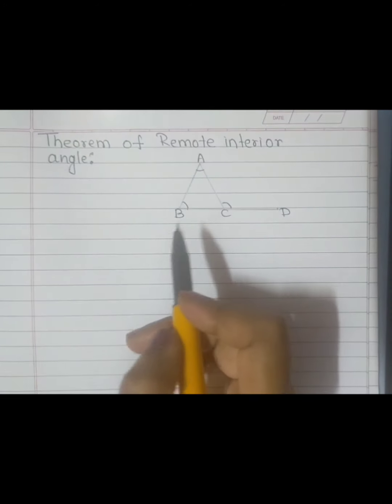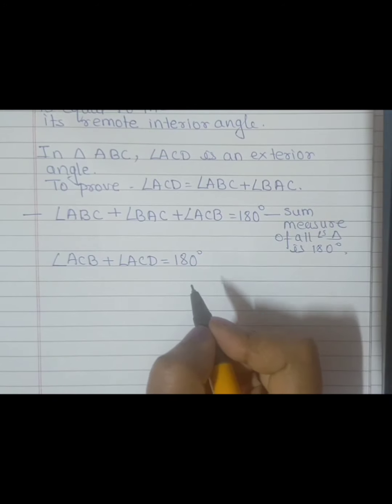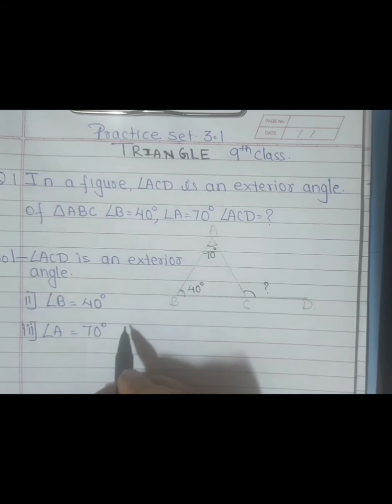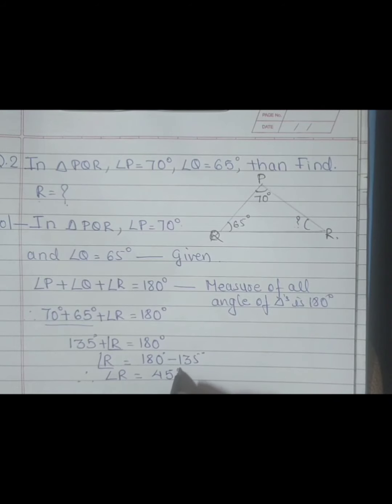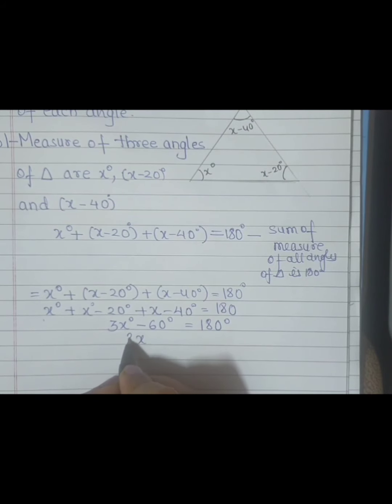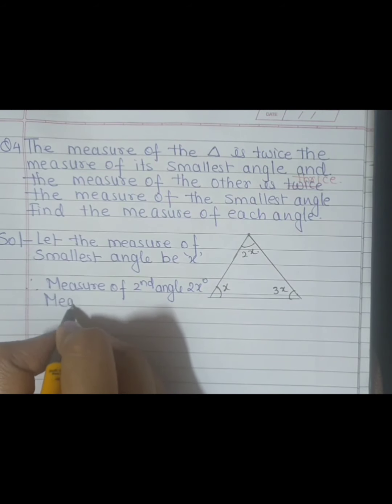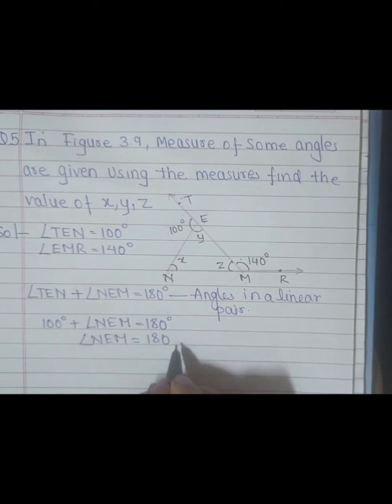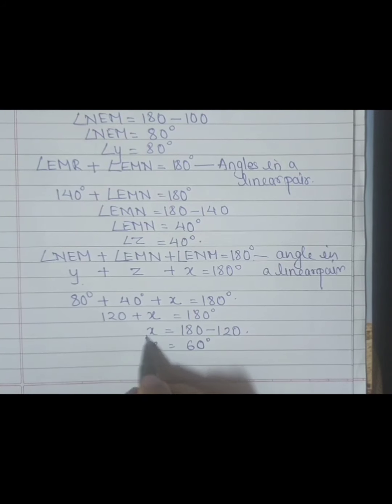9th class practice set.3.1 Traingle Maths-2 NCERT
Hi, I explained theorem of remote interior angle of and practice set.3.1 chapter 3 Traingle question no.1 to question no.5. i tried to clerify the concept with easy step I hope you might understand.